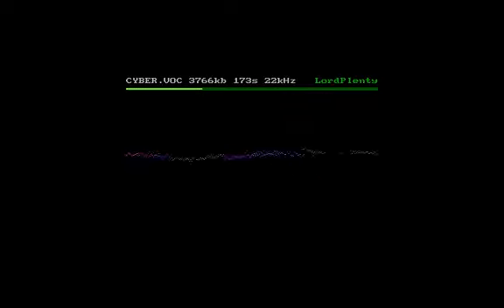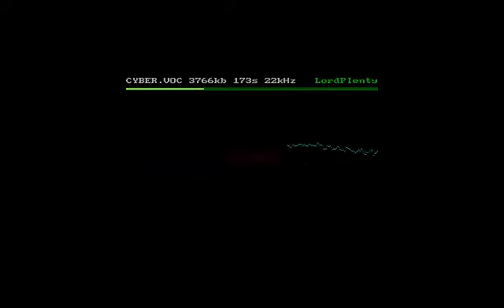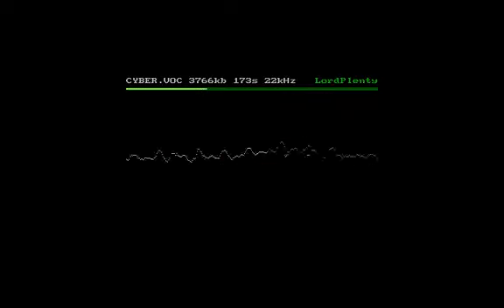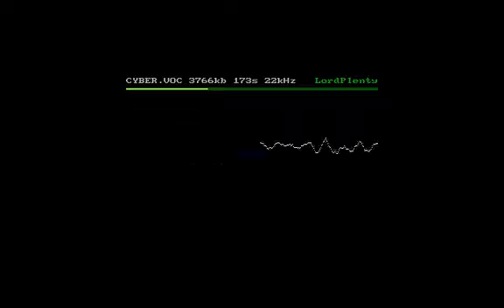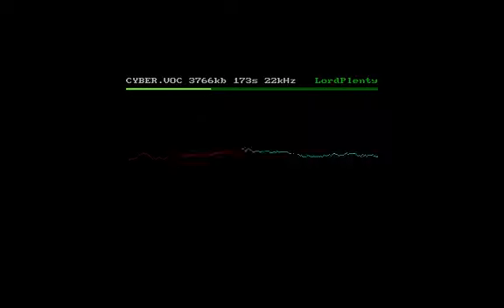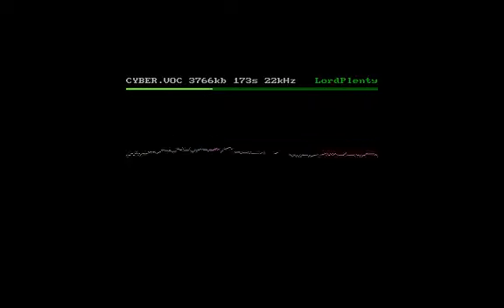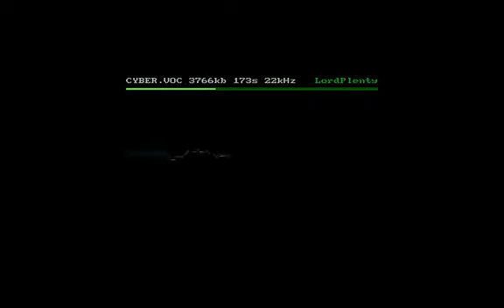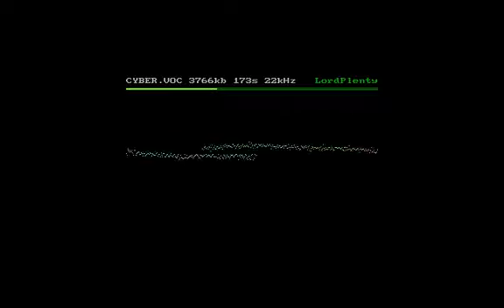PCM sound through the PC Speaker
6-bit DAC using PIT function by Paul Dixon